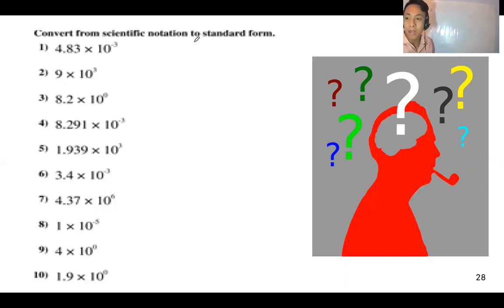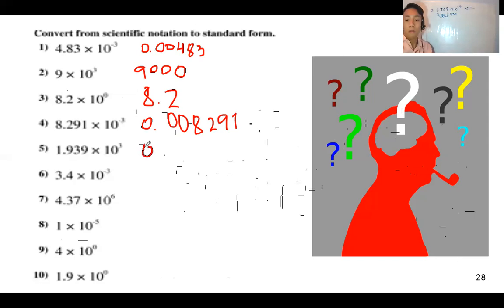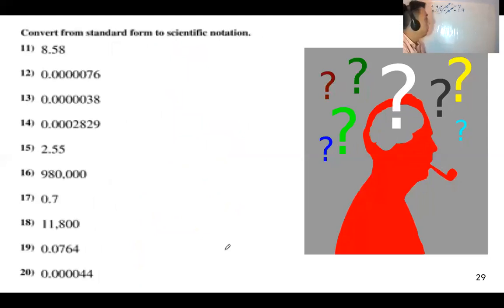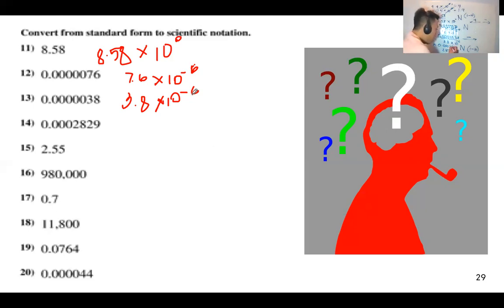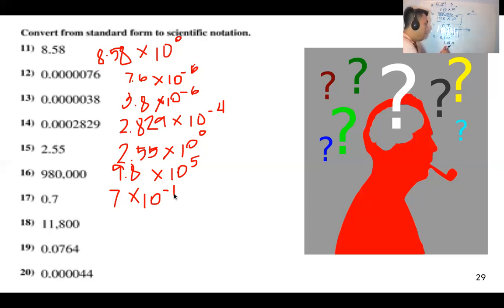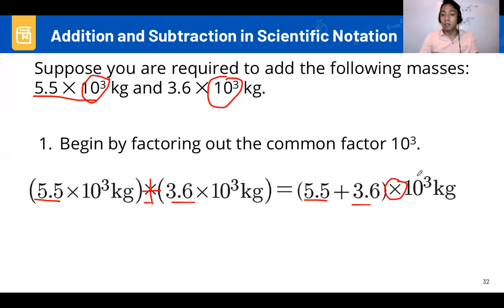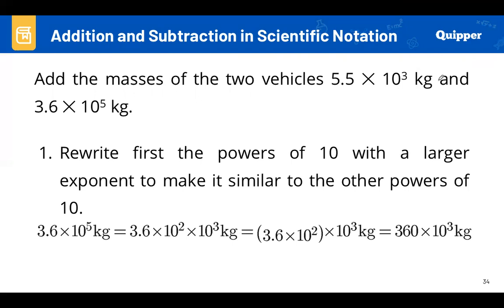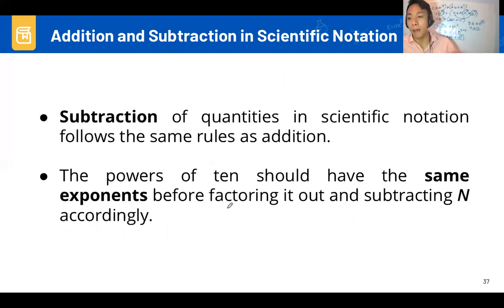Scientific Notation (part 2) - Physics 1